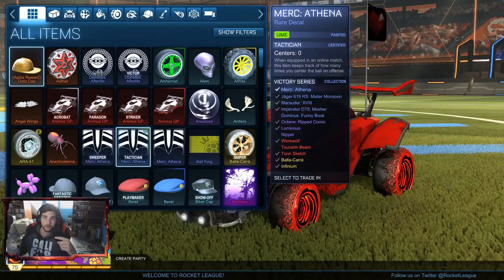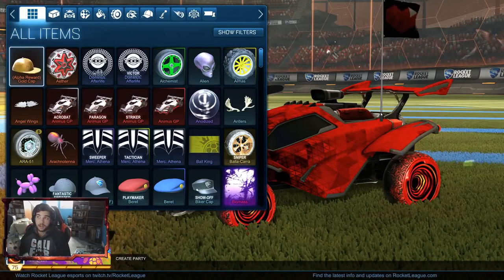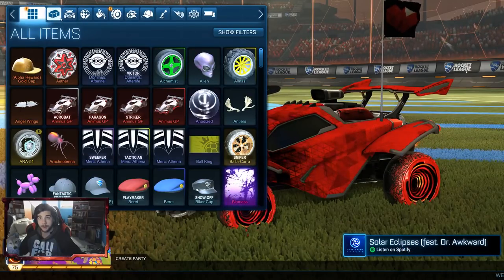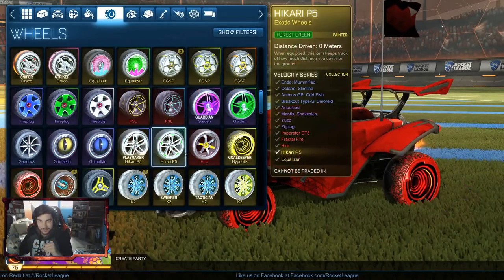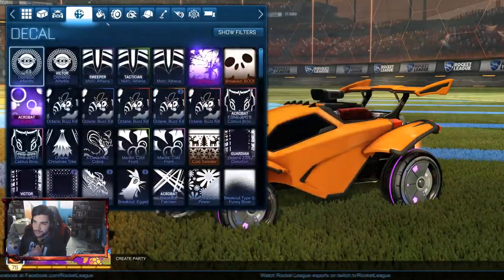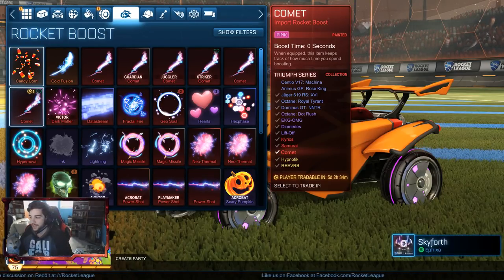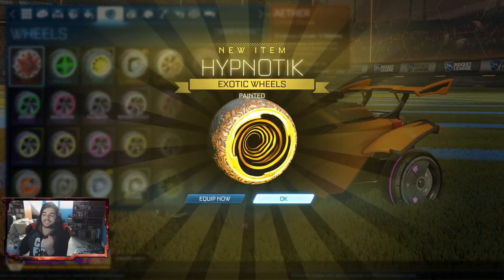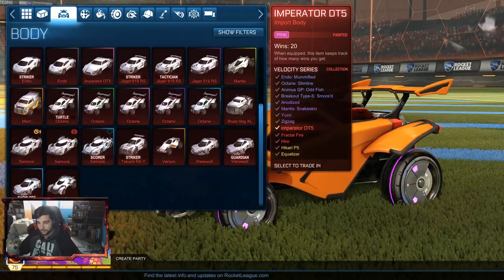Epic Triumph Crate Trade-Up | 5 Imports.... 1 Painted Exotic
Hey guys in todays video we are doing a trade up for the new Triumph Crates and I must say we did pretty good also don't forget to enter into the giveaway to get yourself some free wheels!